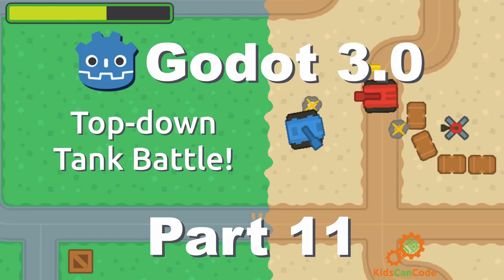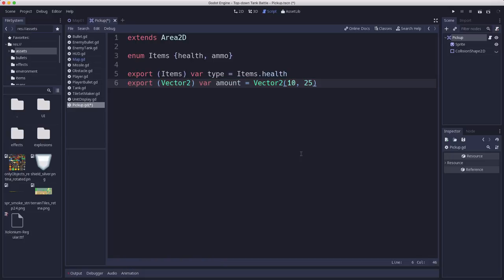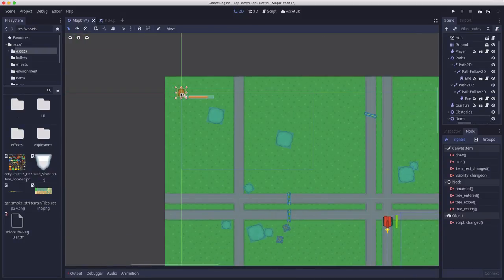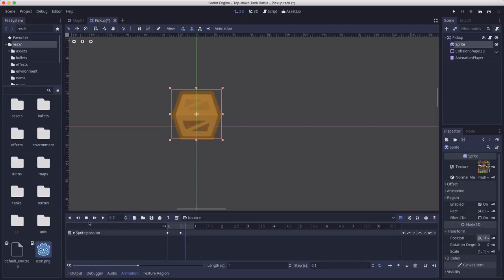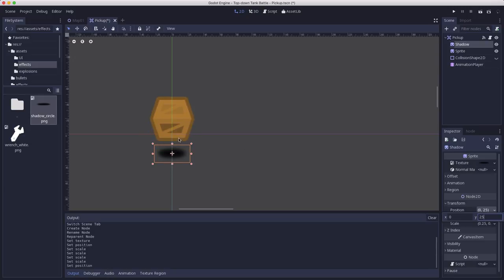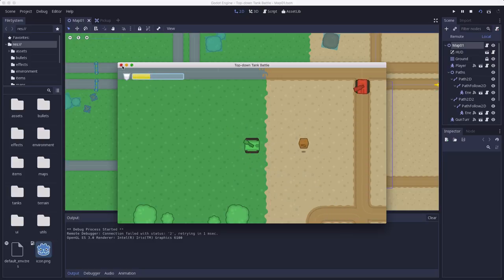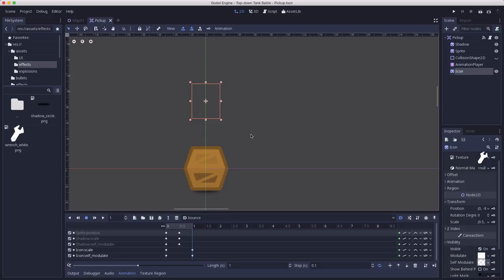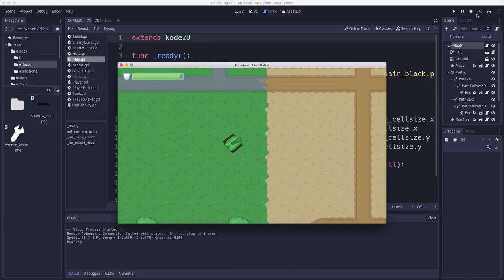Godot 3.0: Top-down Tank Battle - Part 11: Pickups